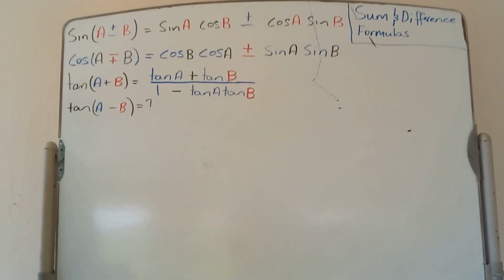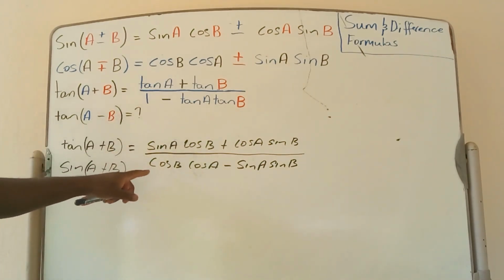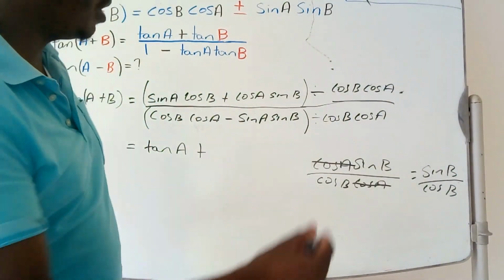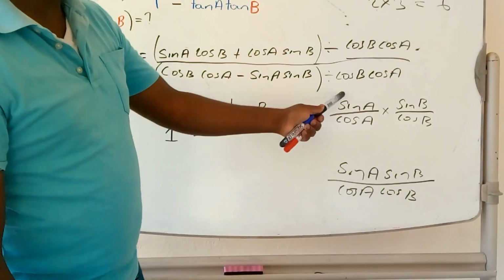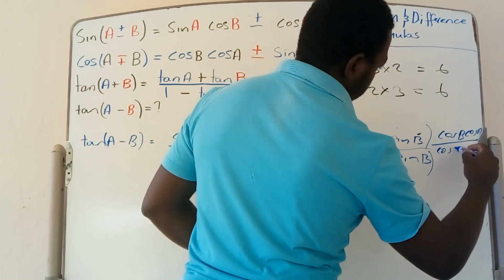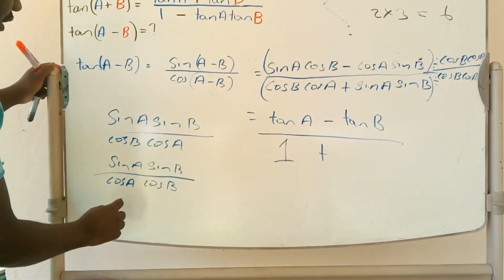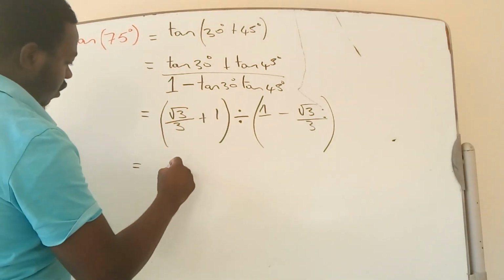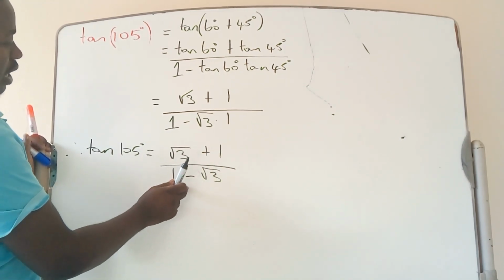Trigonometry (Deriving the sum and difference formula for Tan(A+B) and Tan(A - B) Part 2)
This video will give you a comprehensive understanding of how to prove the the sum and difference formula for Tan(A + B) and Tan(A - B). Additionally, this video will assist you in calculating the value of Tangent of an angle without the use of a calculator. For example, Tan 75 degrees and tan 105 degrees. It will also help you with your fraction skills as well as your analytical and critical thinking skills.